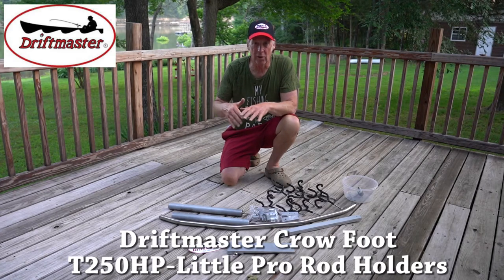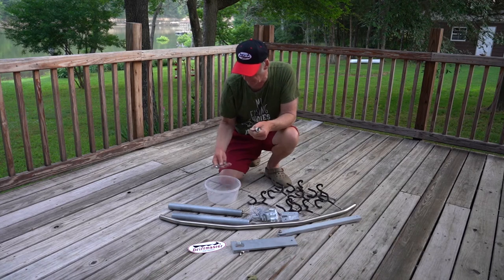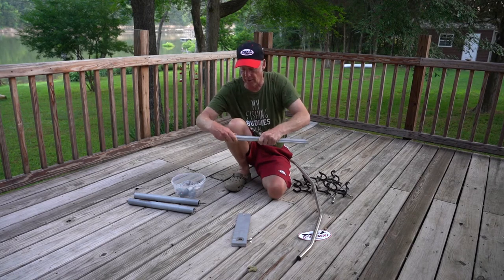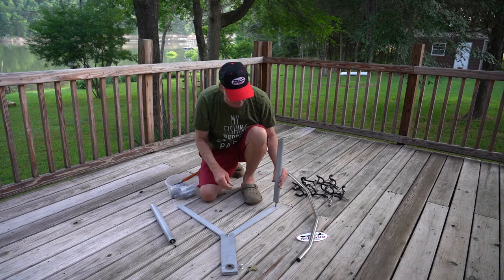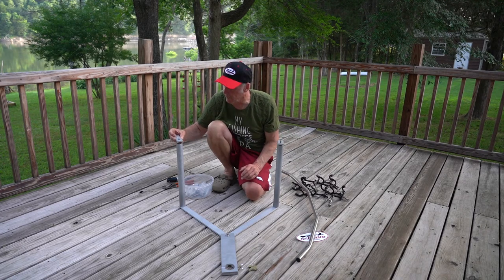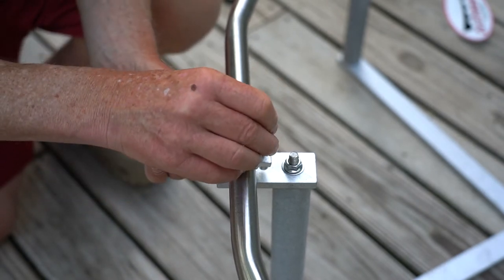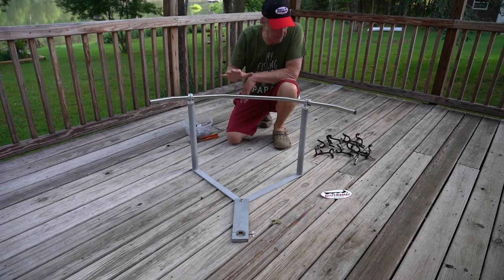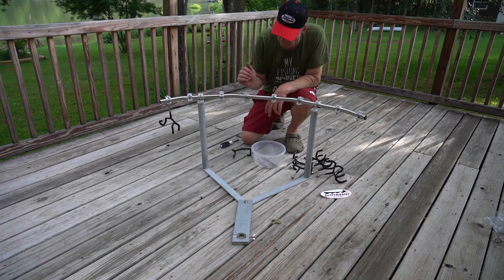Driftmaster Rod Holders Crow Foot spider rigging system that doesn't require any drilling to install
Driftmaster Rod Holders Crow Foot spider rigging system that doesn't require any drilling to install. That's right! You don't have to drill any holes or screws into the boat's decking to install. The Crow Foot simply attached by putting the boat seat pedestal through brace which holds it in place.
This video shows the basics to assembling the T250HP8 (Little Pro Rod Holders). Video by Brad Wiegmann Photography.